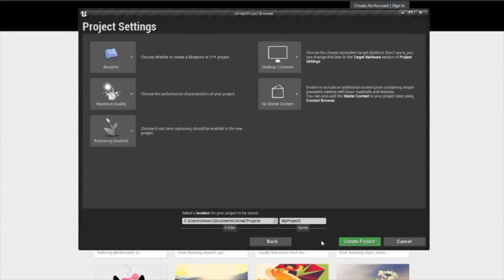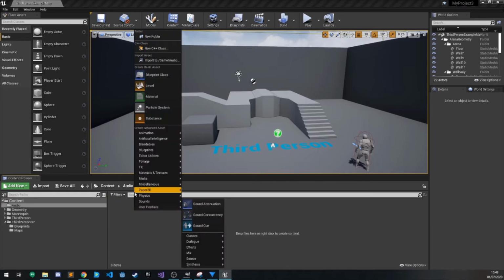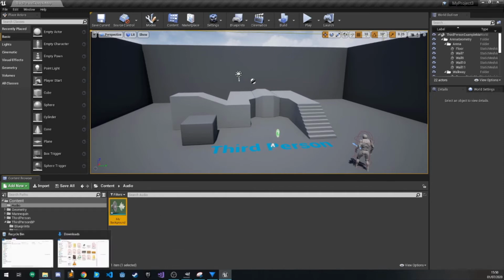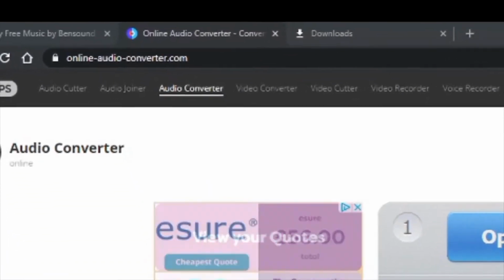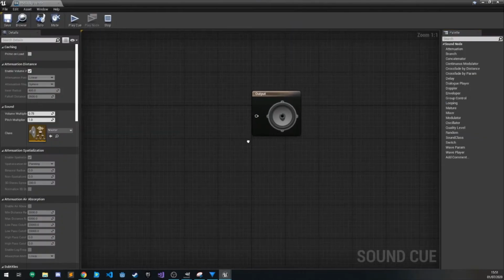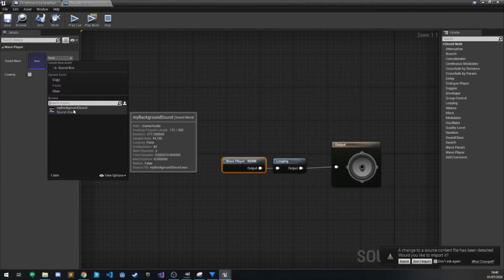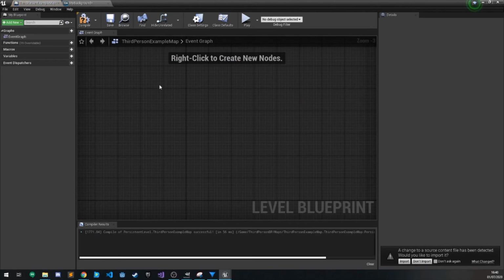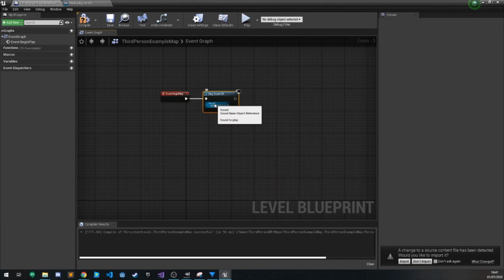How to add a looping background sound in UE4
Hello Everyone,

The interesting fact of the animal in this video is the following.
Do you know that sea otters live in almost-freezing water that would kill a human in an hour?

Btw, in this video, you can know how to add a looping background sound in UE4.